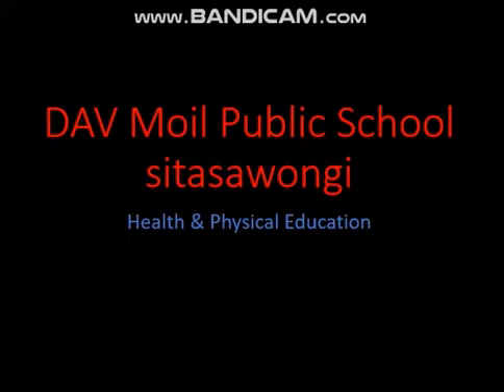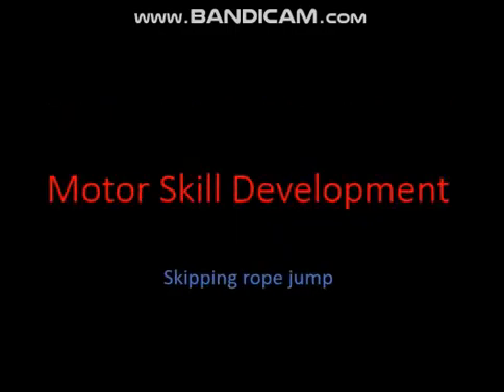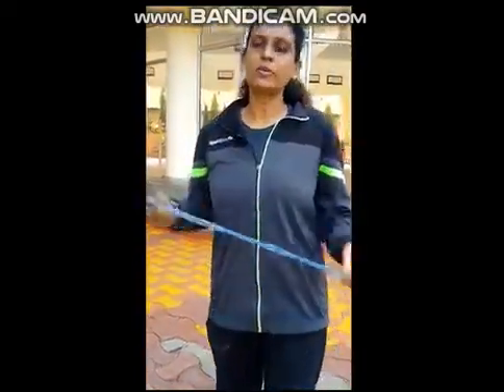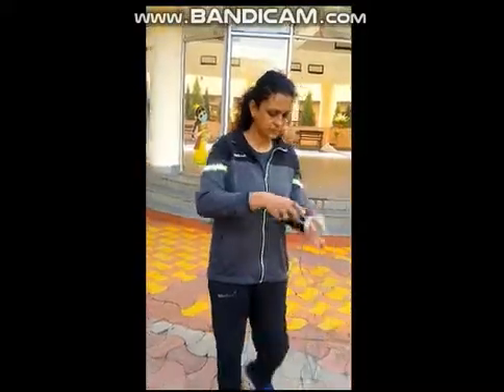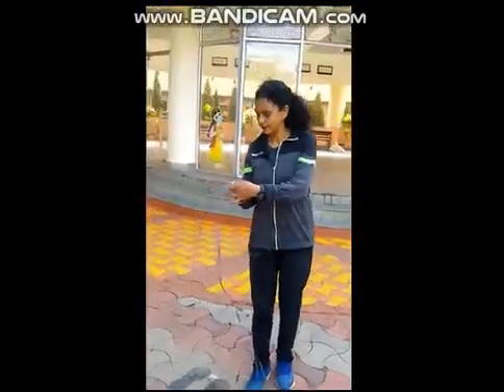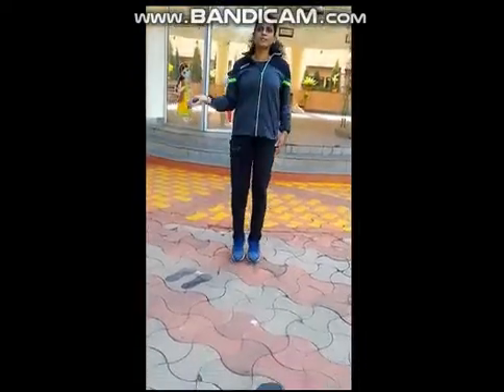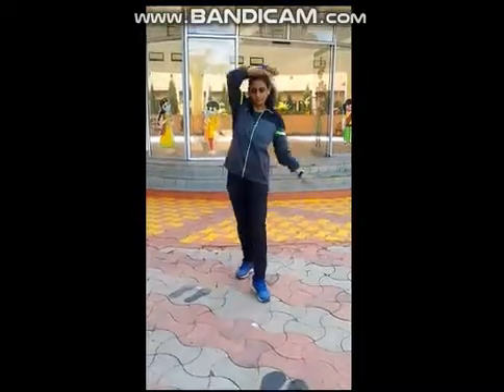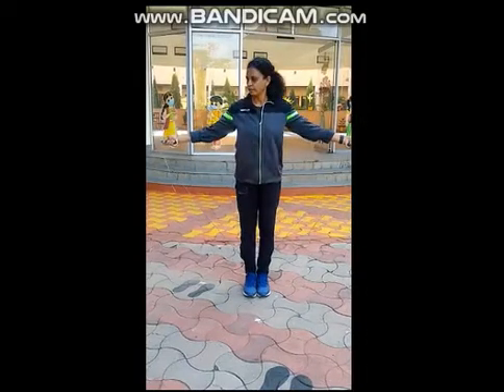STD III PHY EDU SKIPPING ROPE